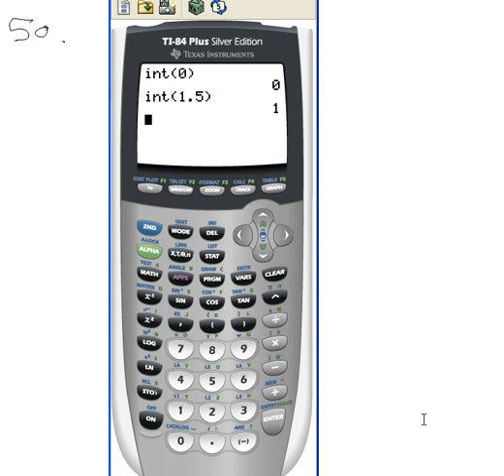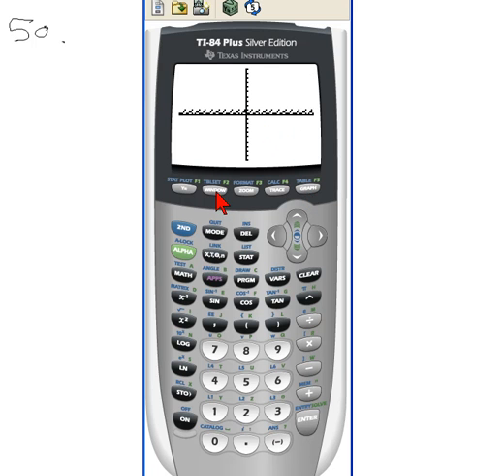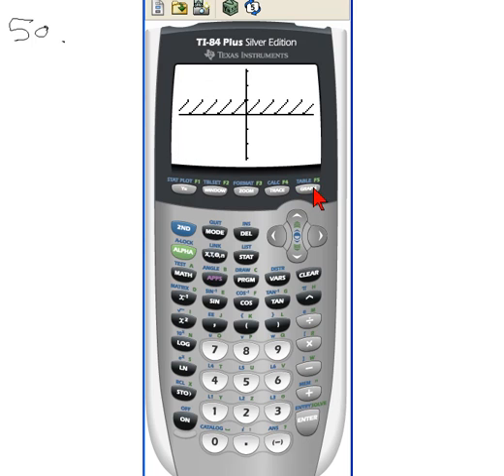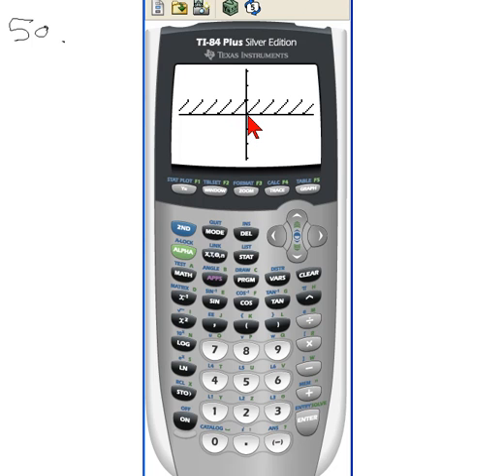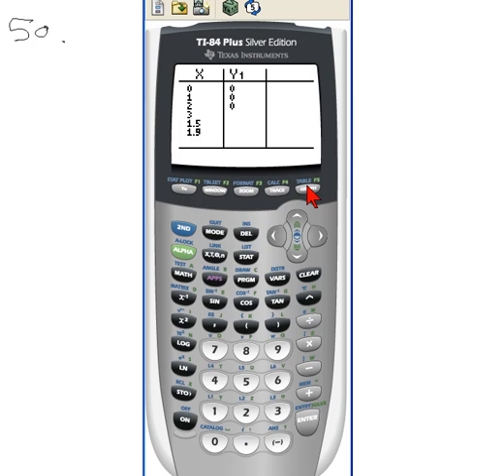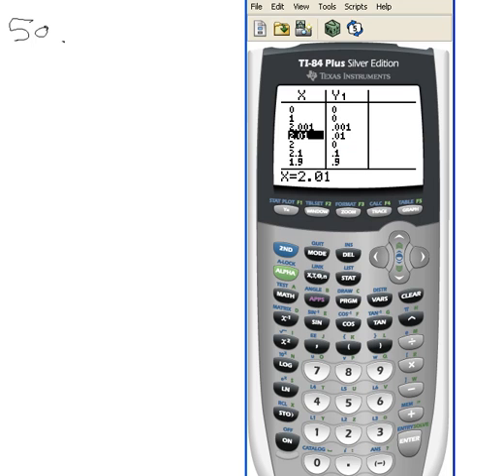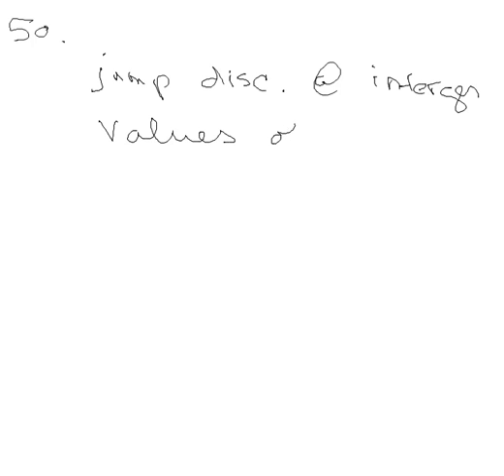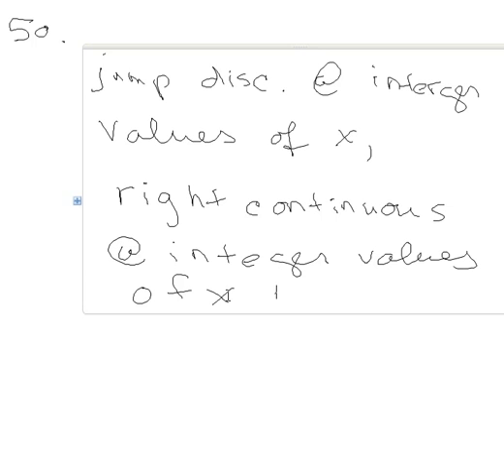1321_2_4_50